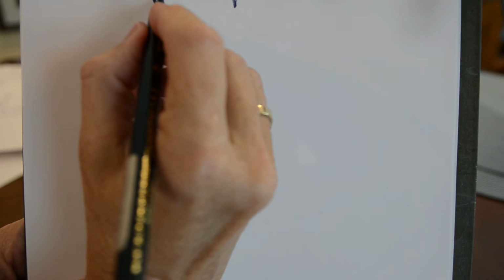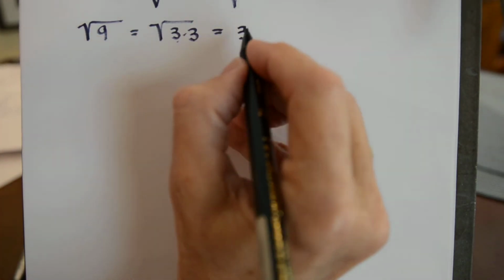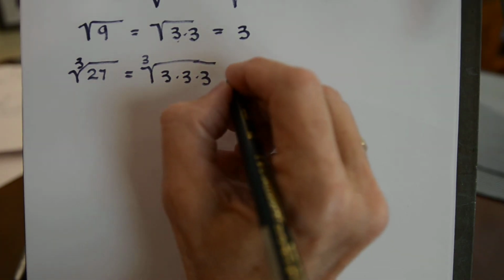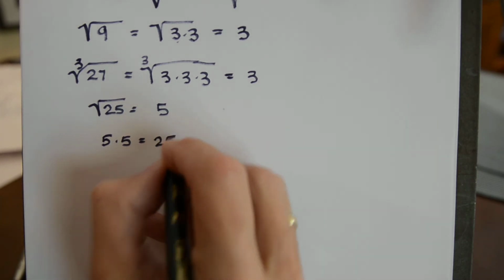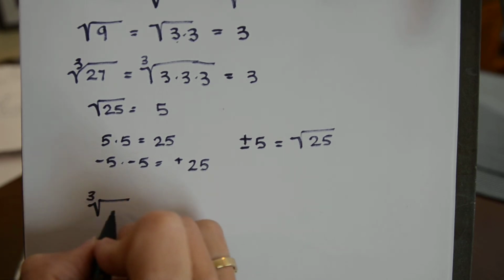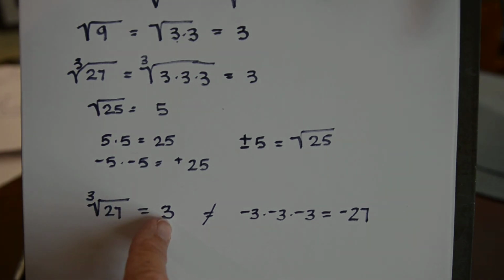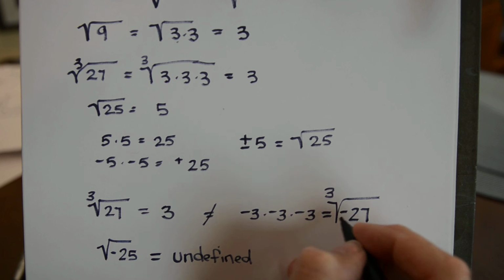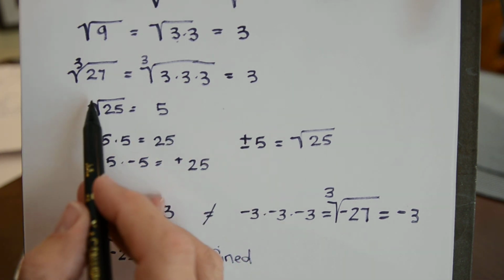Square Roots and Cube Roots